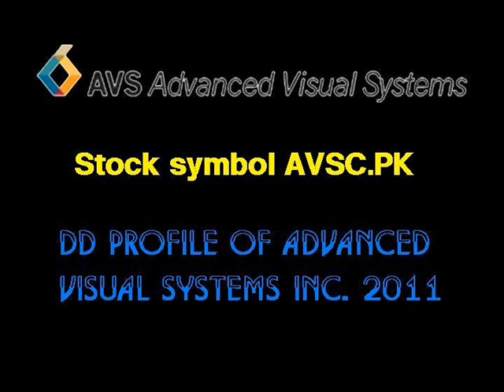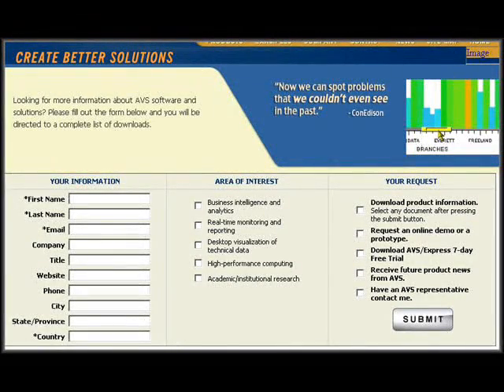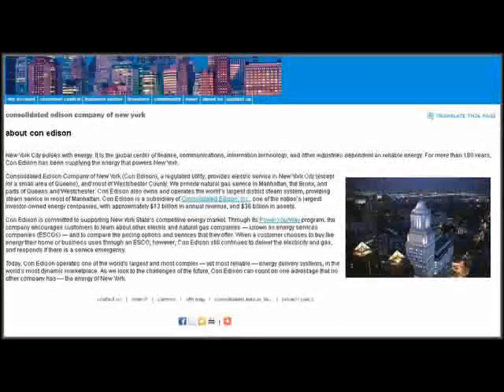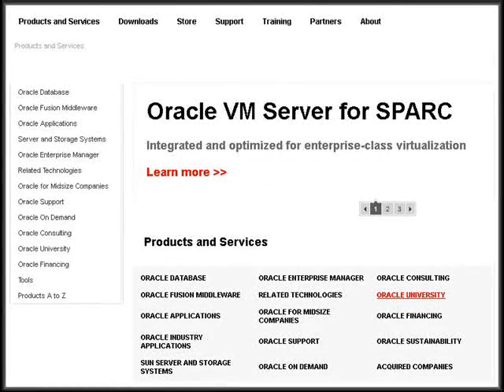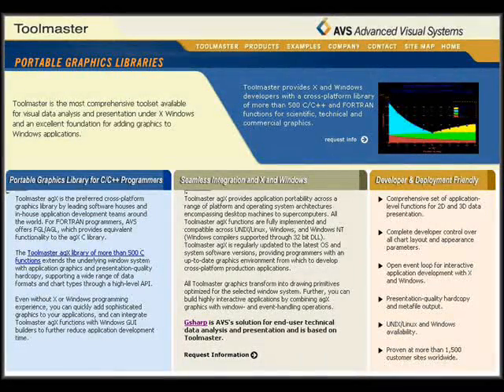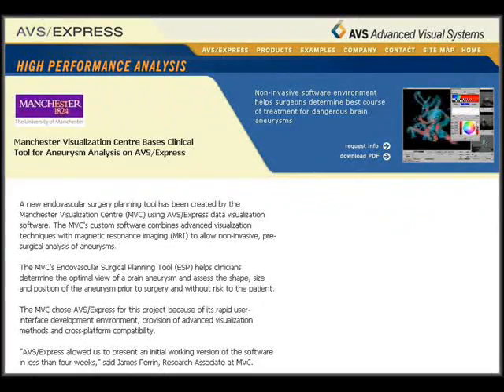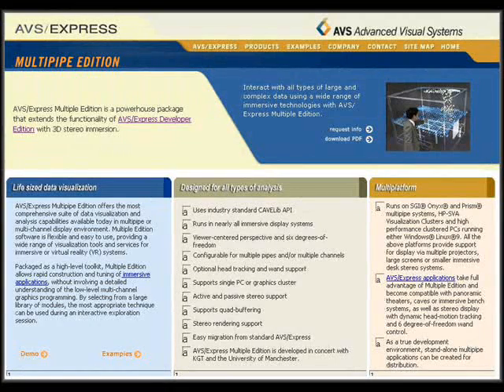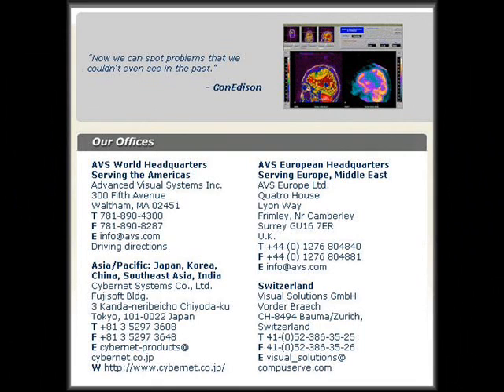$AVSC.PK ~~ Advanced Visual Systems DD research video ~~ AVSC